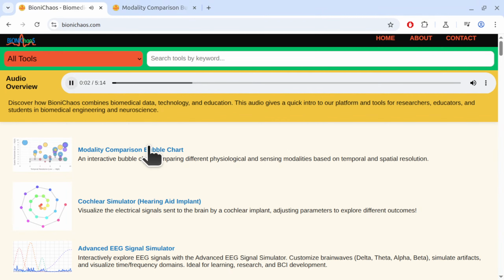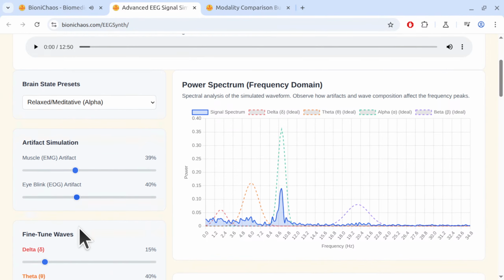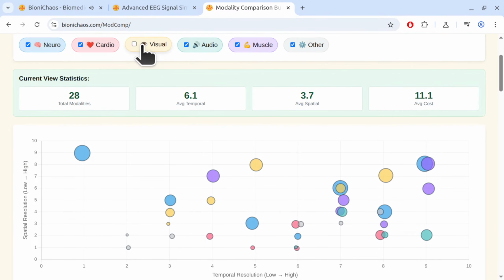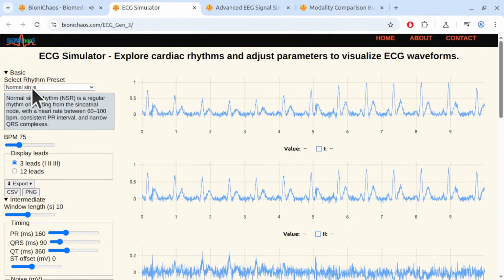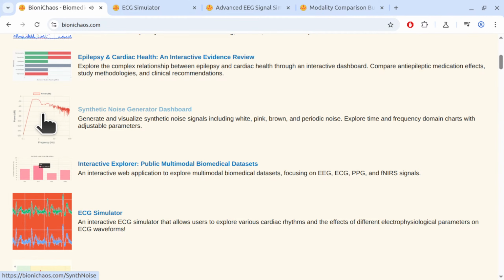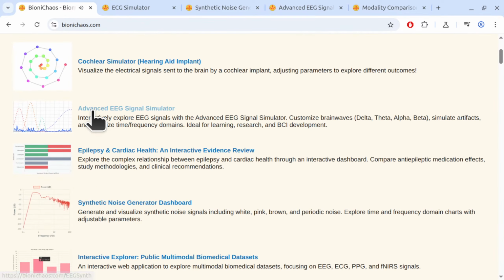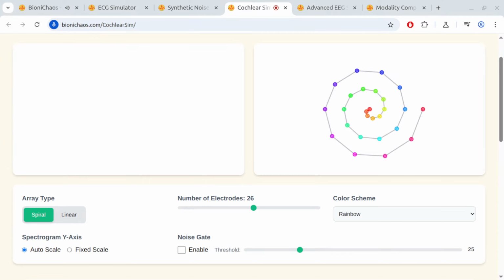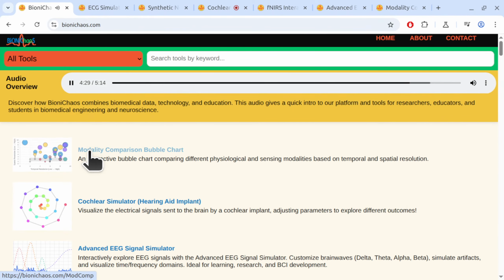Welcome to BioniChaos.com: Explore Biomedical Data Science Interactively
Get a quick and engaging introduction to BioniChaos.com, the open-source web platform revolutionizing how you learn about biomedical data science. Discover our interactive tools and simulators designed to make complex physiological concepts easy to understand and explore.

This segment showcases the core features of BioniChaos, emphasizing our commitment to accessible education through hands-on experiences. See how you can dive into EEG brain wave simulations, ECG heart signal visualizations, and more, all within your browser. Whether you're a student, educator, or simply curious about the intersection of biology and technology, BioniChaos offers a unique and engaging learning environment.

Timestamps:
00:00:00 - Introduction to BioniChaos.com
00:00:30 - Exploring Interactive Biomedical Tools
00:01:00 - The Power of Simulation in Understanding Complex Concepts
00:01:47 - Making Abstract Ideas Tangible with BioniChaos
00:02:35 - Interactive Evidence Review and Data Exploration Features
00:05:23 - The Vision Behind BioniChaos: Accessible Science Education